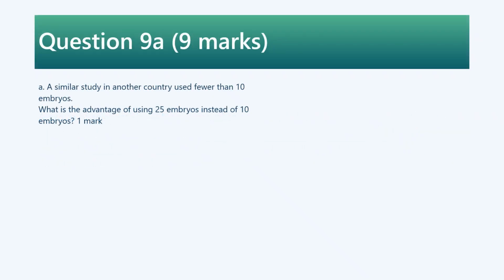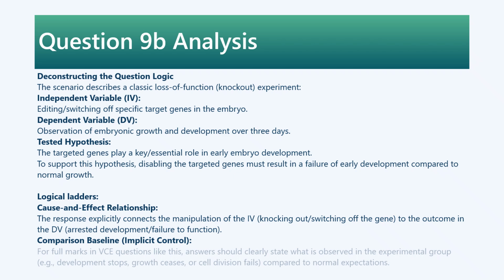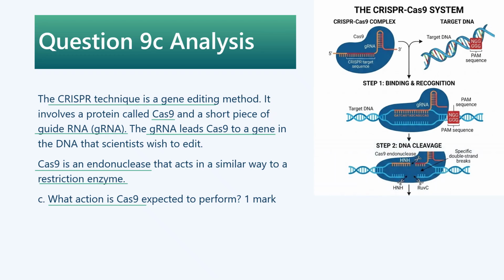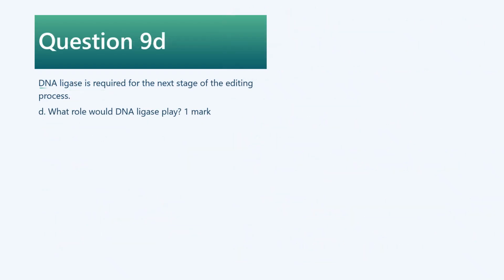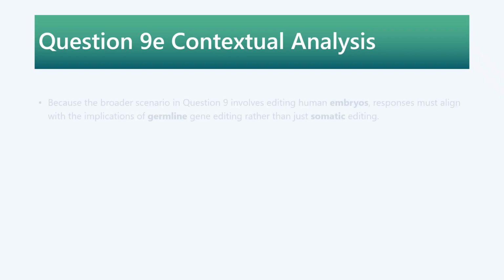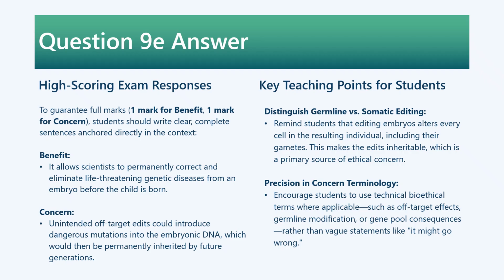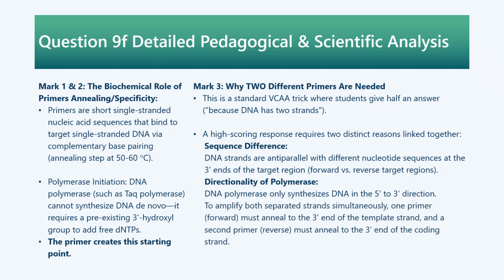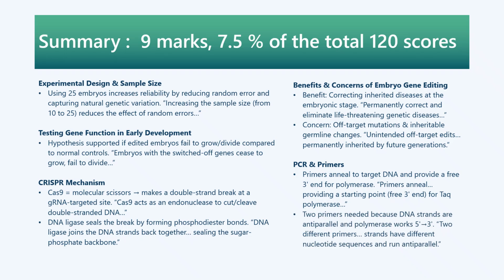2018 NHT Biology DNA manipulation techniques and applications SAQ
DNA Manipulation Techniques & Applications — VCE Biology (Q9, 2018 NHT) This video provides a clear, exam‑focused walkthrough of CRISPR‑Cas9 gene editing, PCR primer function, ethical considerations of embryo editing, and key molecular biology concepts assessed in VCE Biology Unit 4.
Topics covered include:
 • Why larger sample sizes increase reliability
• How switching off genes reveals their role in early embryonic development
• Cas9’s function as a targeted endonuclease
• DNA ligase’s role in sealing double‑strand breaks
• Benefits and concerns of germline gene editing
• PCR primer roles and why two primers are required
Perfect for VCE Biology students preparing for SACs and exams, and anyone wanting a concise explanation of modern DNA manipulation techniques.
Presented by: Dr Shijie Liu Physics • Chemistry • Biology